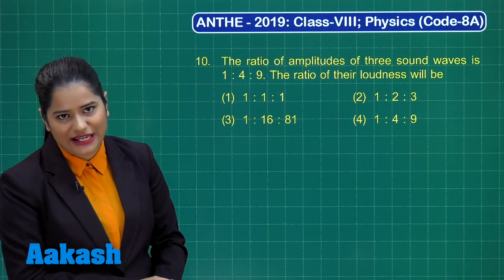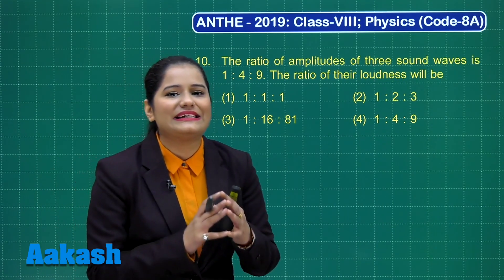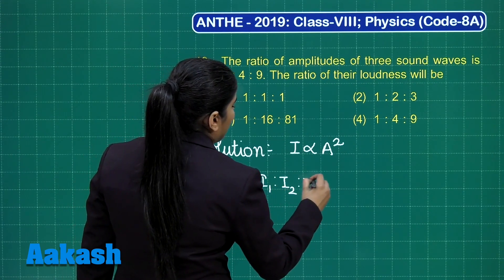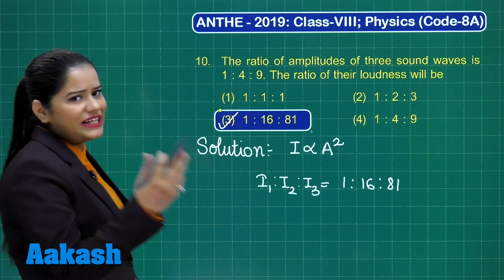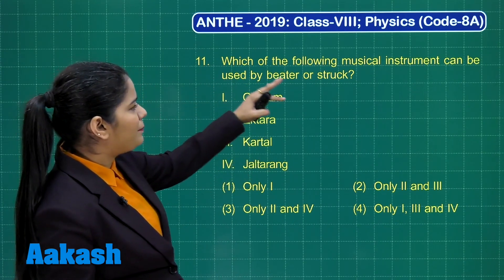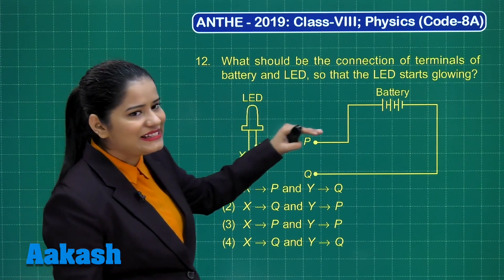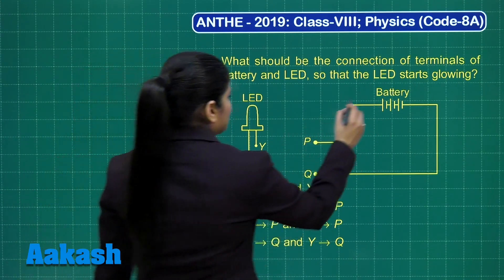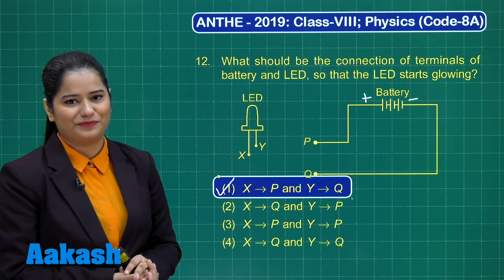ANTHE 2019 8th CLASS Physics CODE 8A Q 10 to 12